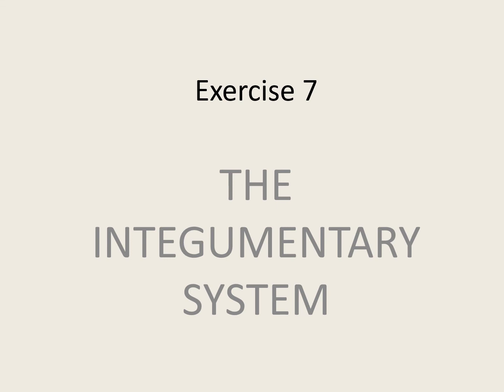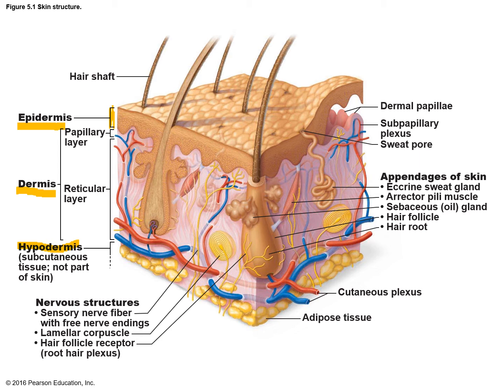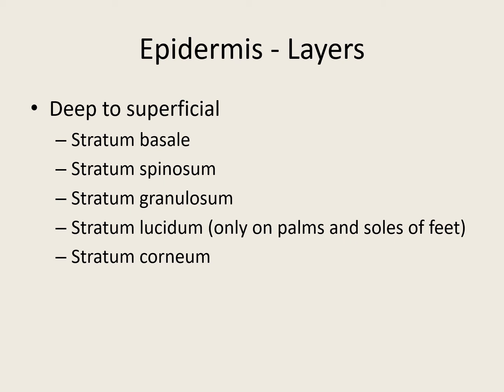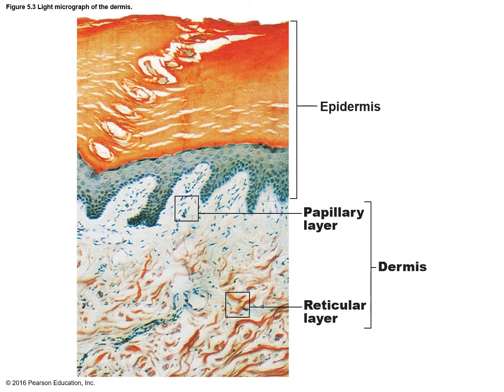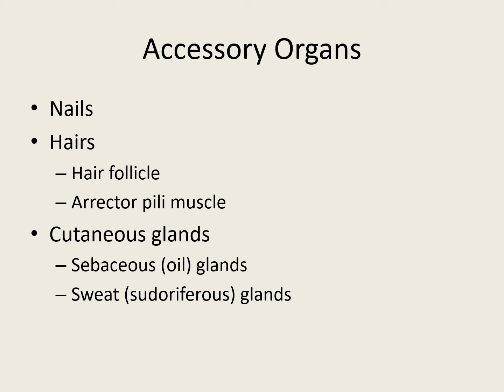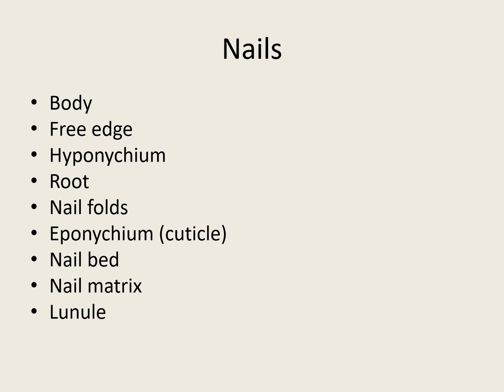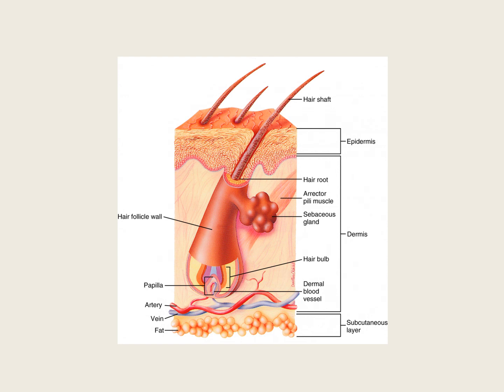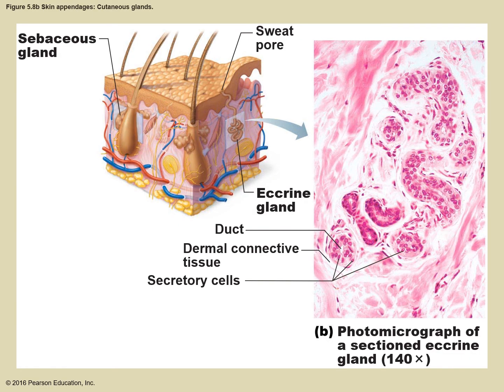2401L Exercise 7